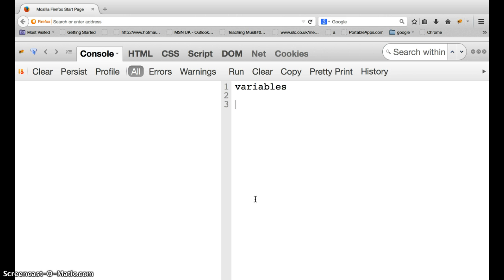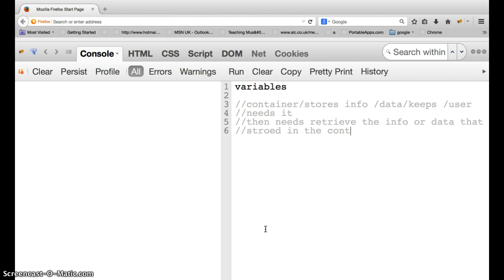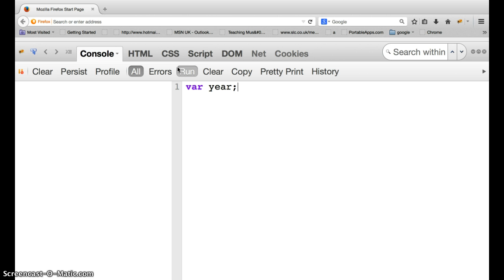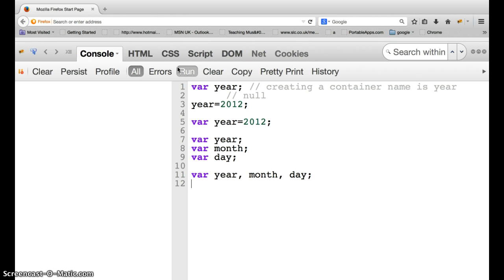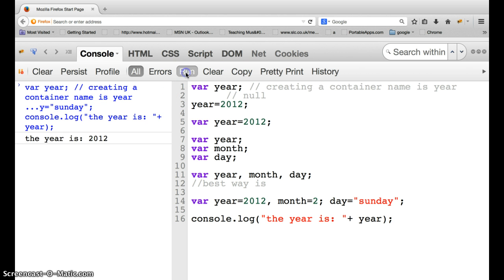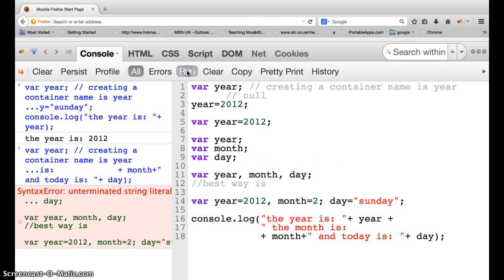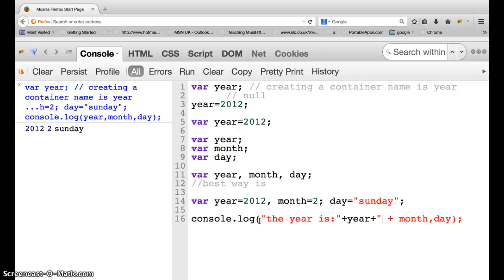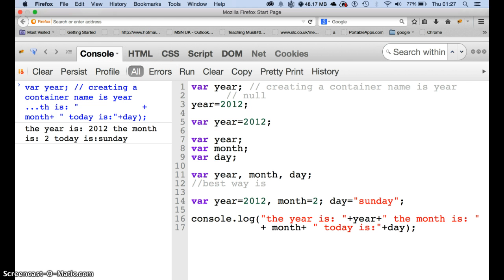Variables in JavaScript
if you interested in javaScript , keep following the videos , you will gain a lot from them.